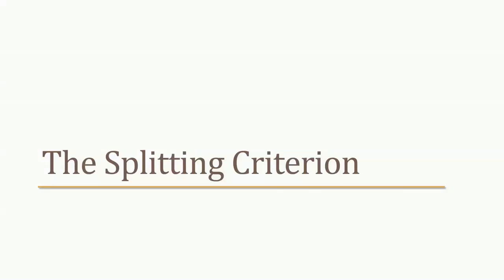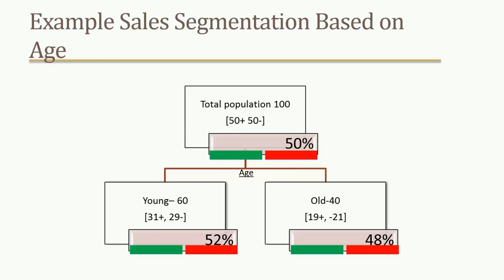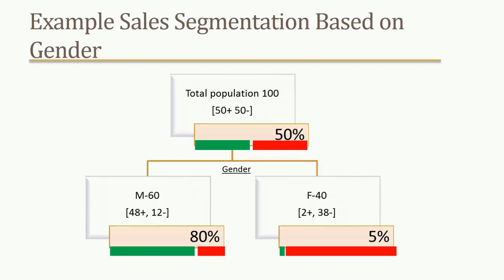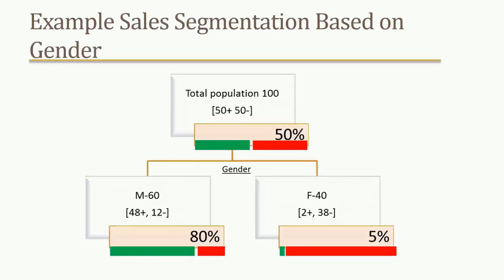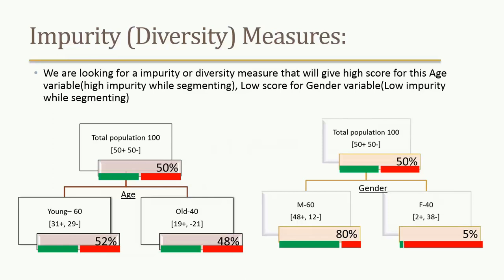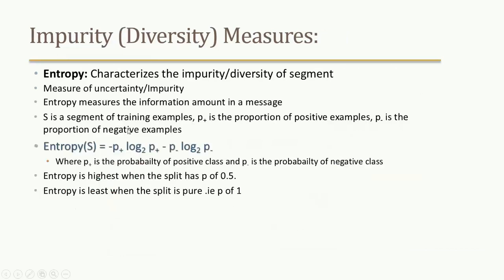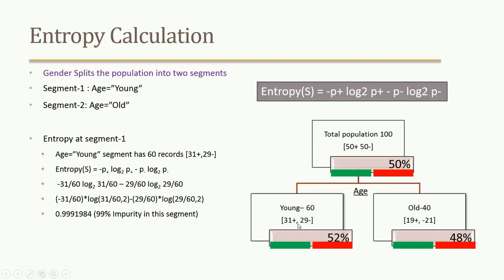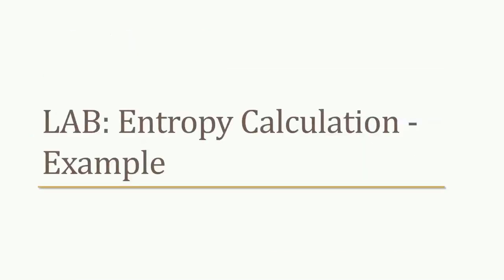Decision Tree - Splitting Criterion & Entropy Calculation | Part-3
All the other materials

The challenge in the decision tree implementation is to identify which attributes do we need to consider as the root node and each level.  Attributes selection is important here. We have different attributes selection measures to identify an attribute which can be considered as the root note at each level. Learn the importance of a good splitting criterion and attribute selection measure – entropy.  Entropy calculation is explained in detail in the video. Entropy characterizes the purity/impurity of a variable. It’s an indicator of how messy your data is.

For the detailed video tutorials, code files, data-sets and other material, please visit our

This video is part of the e-learning course - Machine Learning with Python